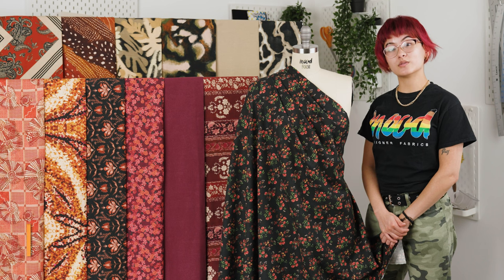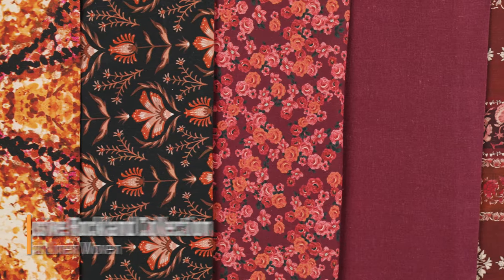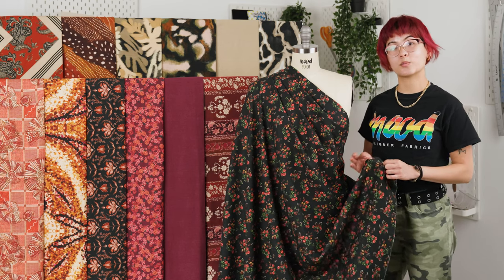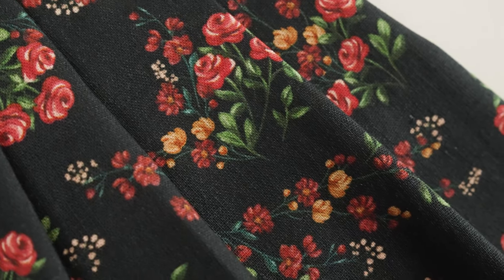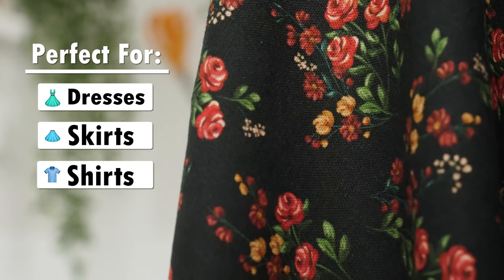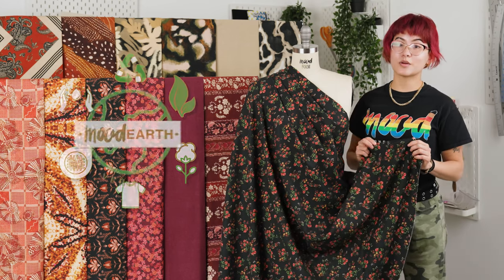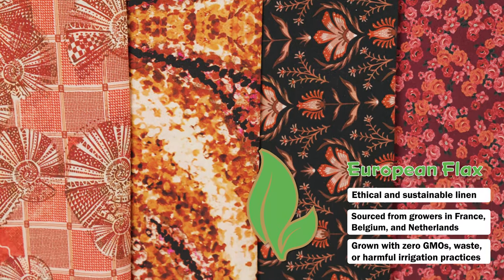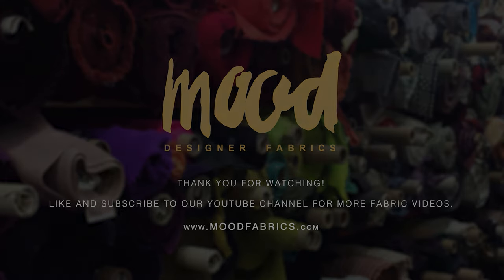Mood Exclusive Rockland Collection Linen and Rayon Woven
Nostalgia and nature join hands in the Mood Exclusive Rockland Collection, featuring premium printed cotton voile, stretch sateen, linen woven, and rayon batiste fabrics by the yard online!

Part of The Rockland Collection, linen and rayon fibers collectively produce a soft, breathable material with a malleable drape. Craft billowing sundresses, breezy dirndl skirts, or crisp shirts, shorts, and jackets. Swing by our Mood Sewciety Blog to take a glance at over 300 free sewing patterns for more inspiration. For this linen and rayon blend, we recommend the Carya Shirt, Nova Pants, and Cadia Blouse.

MoodEarth Verified: This fabric is composed of linen made from European Flax, a sustainable linen that is rigorously tested throughout the fabric's life cycle to ensure ethical and sustainable responsibility. Sourced from growers in France, Belgium and the Netherlands, European Flax is grown with zero GMOs, waste, or harmful irrigation practices.